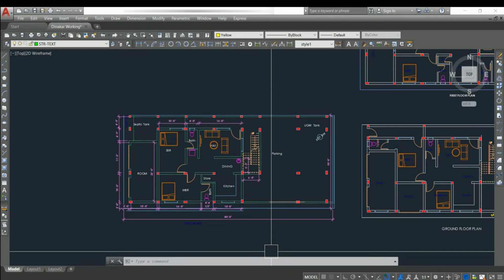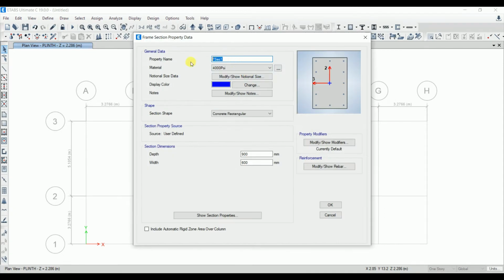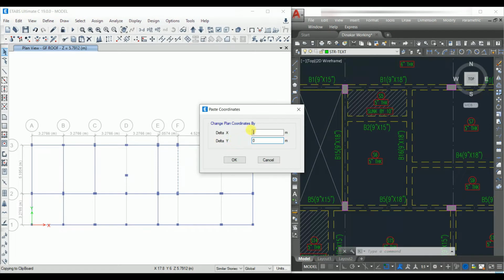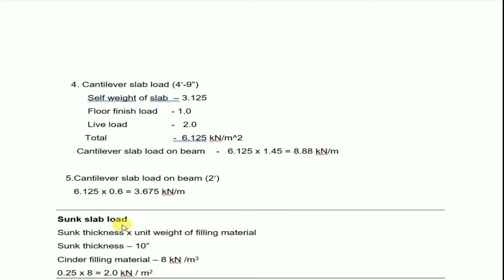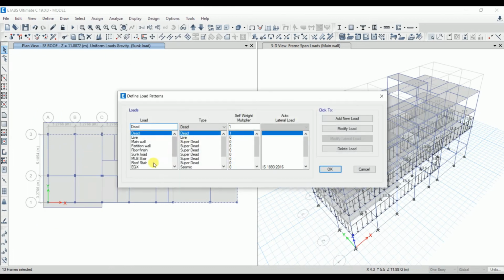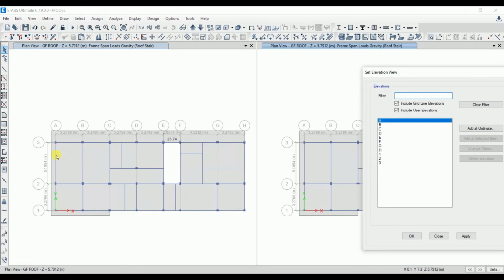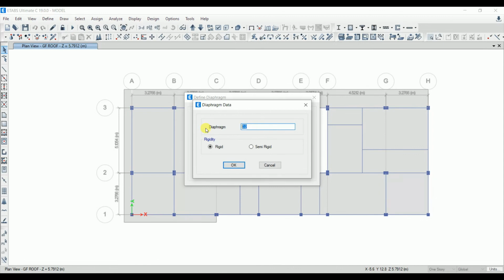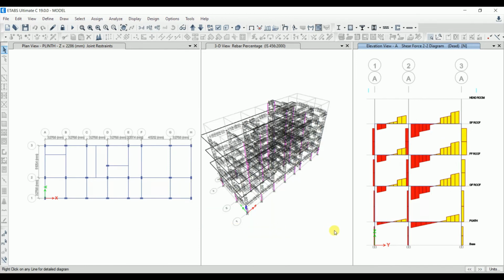G+2 Commercial cum Residential building analysis and design in Etabs | Wind load | Earthquake load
Hello friends,
This video explains the analysis and design of a G+2 commercial cum residential building using Etabs software with a step-by-step procedure.
Wind load and earthquake loads are explained.